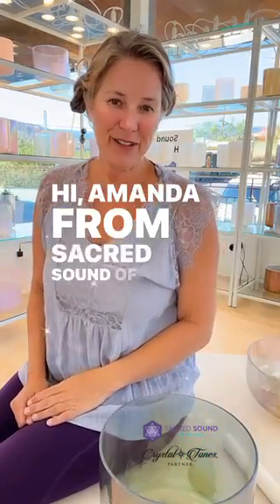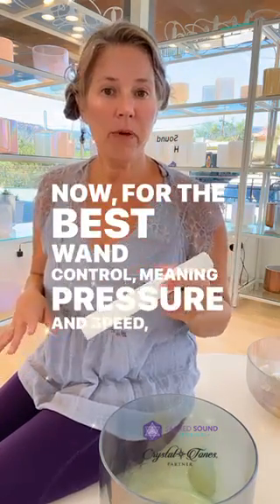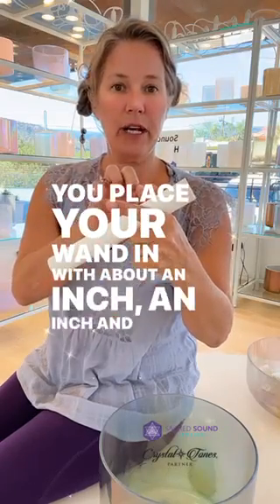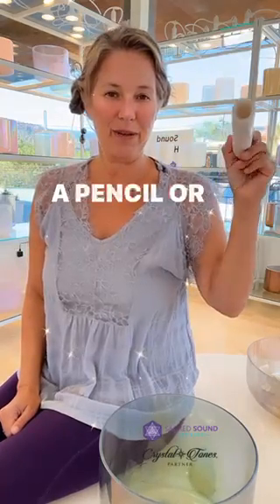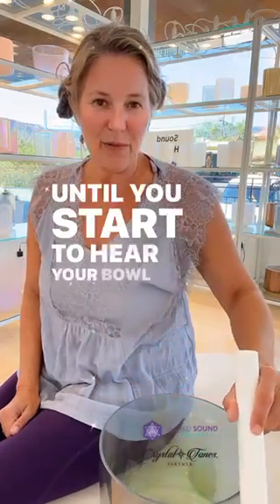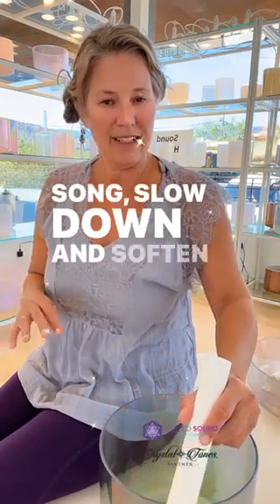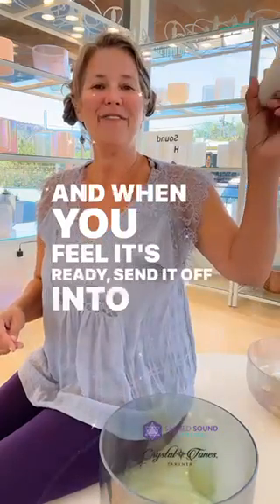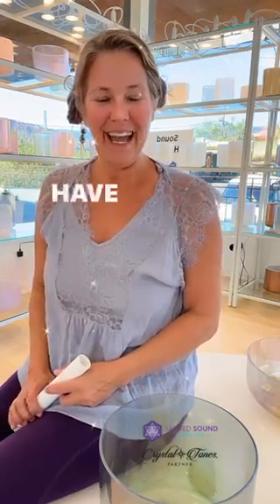Best practices for holding your wand